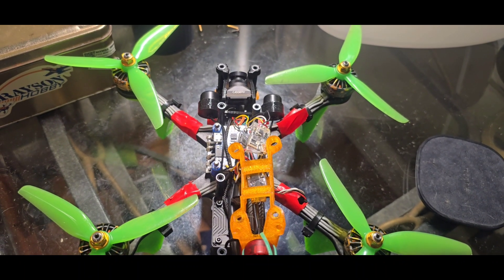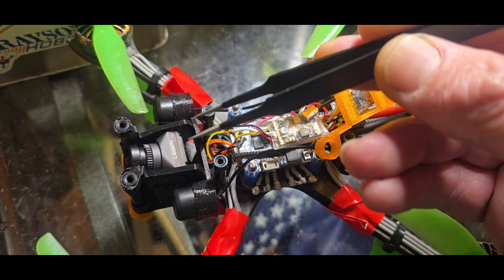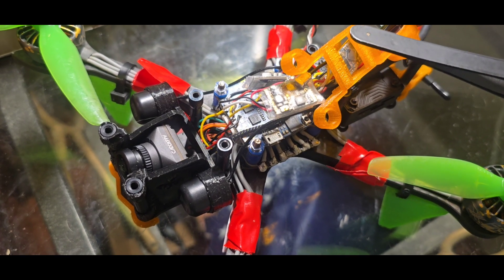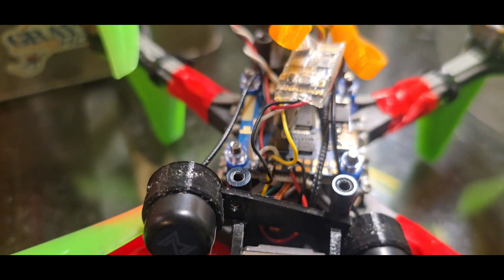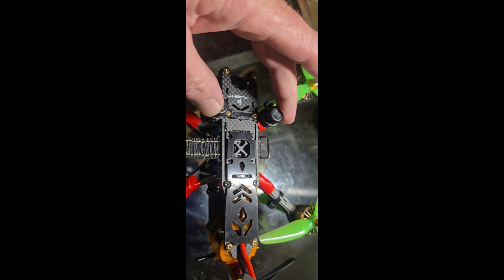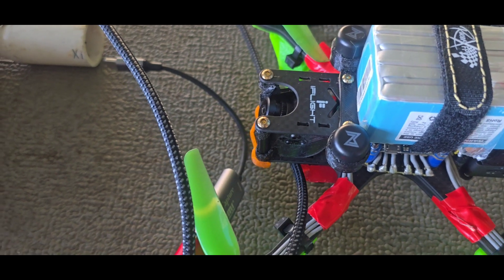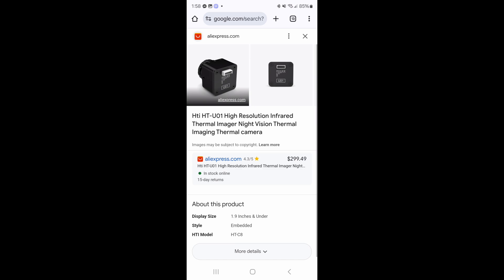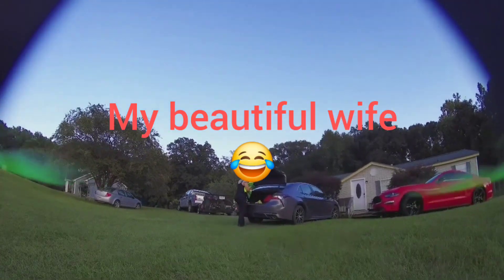Thermal Walksnail Hybrid Drone with Altitude Hold Betaflight 4.6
So far strong works great along with the thermal camera and walksnail swaps to analog mid flight but stops recording on the vtx and googles. The phone records it all with camera pro app. Wished it was a stronger VTX. Hasn't tested the distance of the Anolog but know I can always recover with Walksnail distance.

You can even have someone with another pair of Anolog goggles viewing as the pilot navigates the craft.

Build list

Iflight Cidora SL5 freestyle frame 40.00
Iflight Succex f7 Twing BT fc and 50 amp ESC 105.00
Xing 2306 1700 Kv motors 80.00
Walksnail moonlight VTX 180.00
Axis Thermal FPV camera 270.00
Rush tiny tank vtx 35.00
Custom 3D prints
Bayckrc elrs receiver 10.00

720.00 value